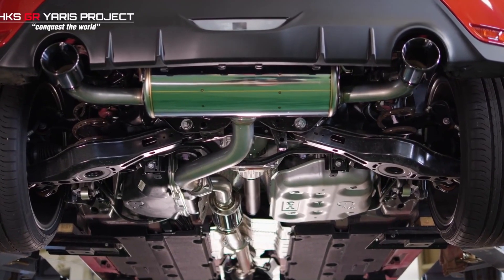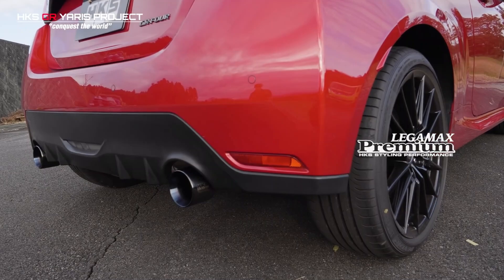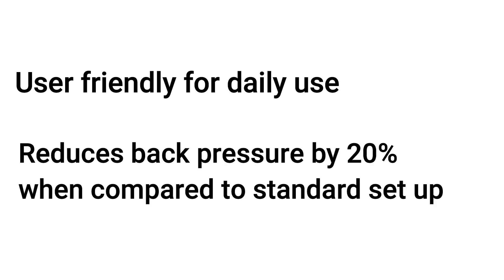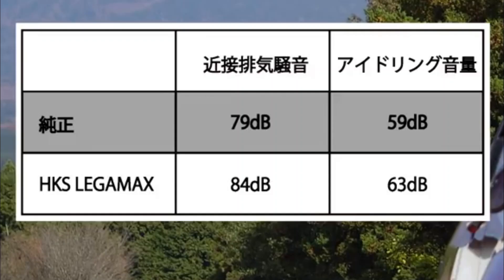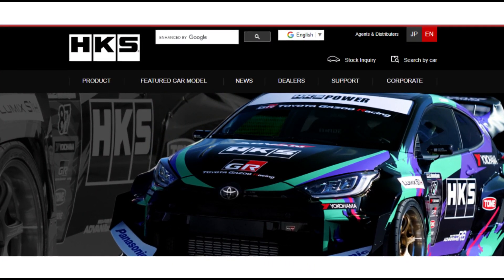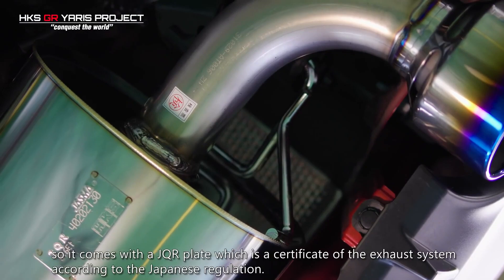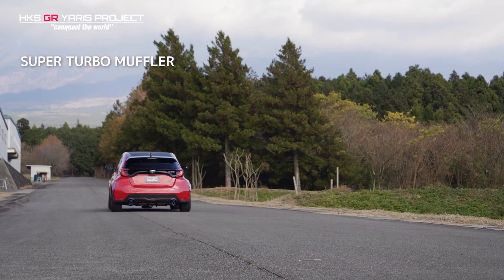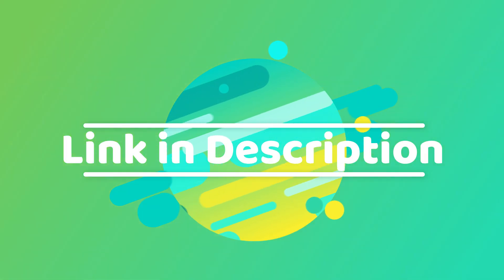Yaris GR Exhaust HKS ALL you need to know!! (GR Yaris Exhaust HKS)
Here we look at the Yaris GR Exhaust HKS systems including the Legamax premium and the Super turbo Muffler system. These make the little GR Yaris from Toyota sound far more epic than a stock Toyota GR Yaris and make the Yaris GR sound more like a fighter jet than hot hatch.

Prices are
£1,548 for the Legamax Premium
£1,830 for the Super Turbo muffler